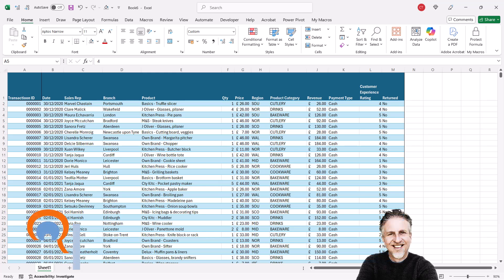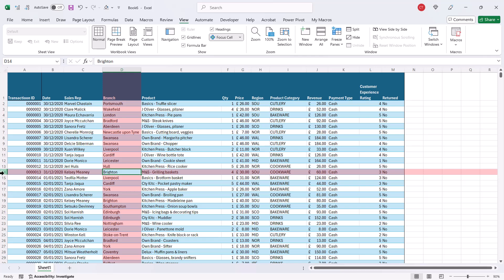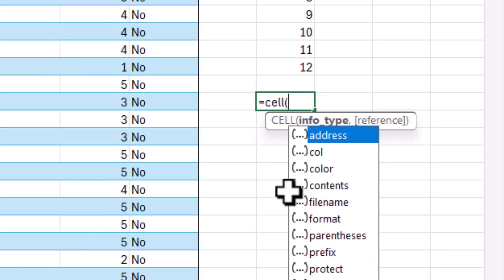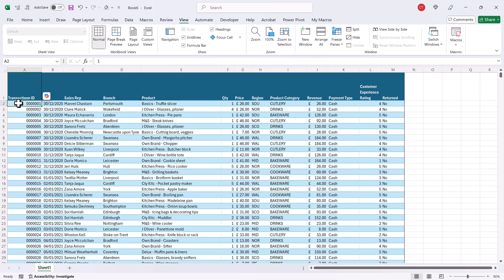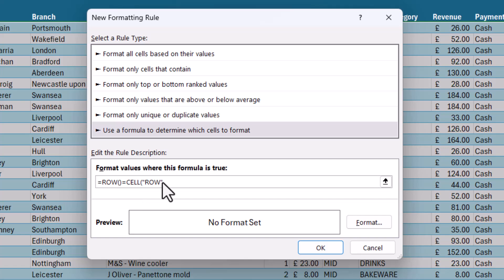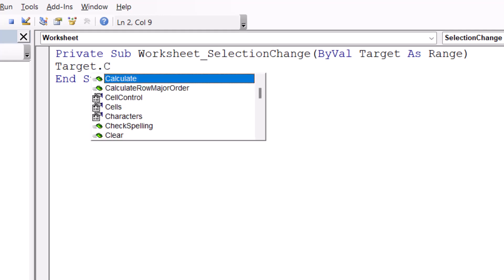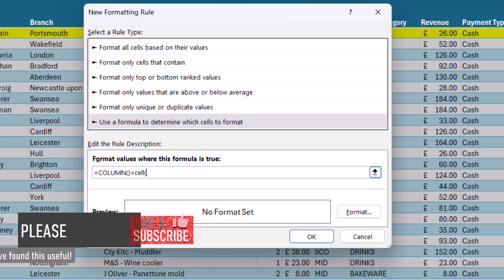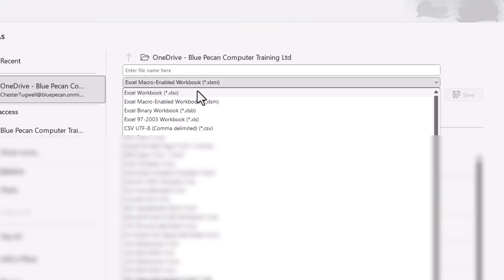Automatically Highlight Active Row and/or Column With or Without VBA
📽️ In this Microsoft Excel video tutorial I demonstrate how to automatically highlight the active row and/or column.

🕰️ Timestamps
00:00 Introduction
00:15 Excel 365 Easy Method
00:54 Method For all versions of Excel